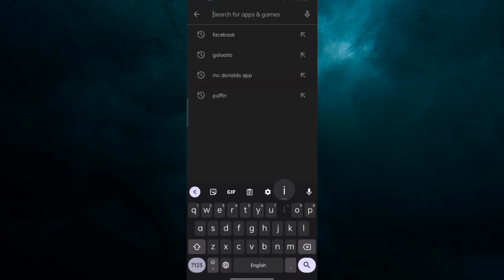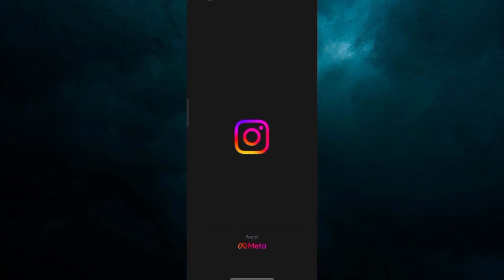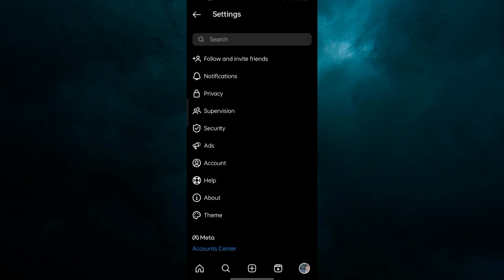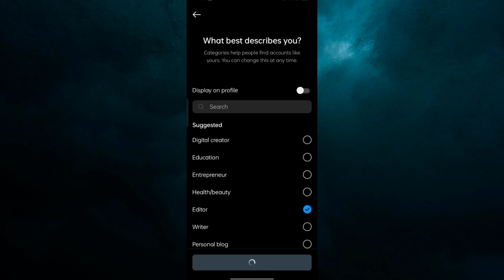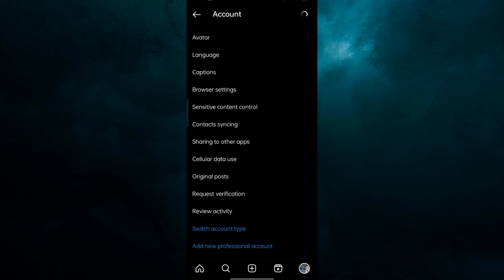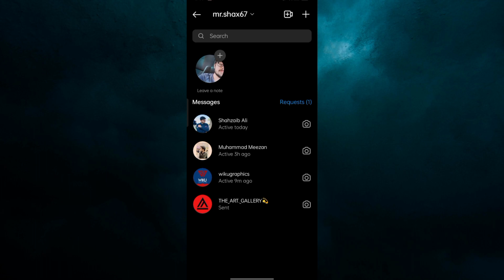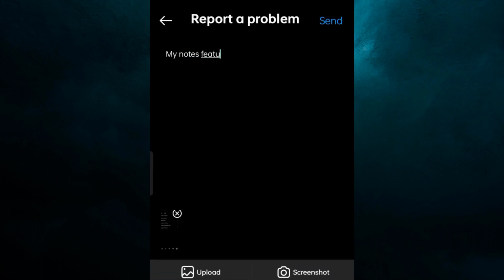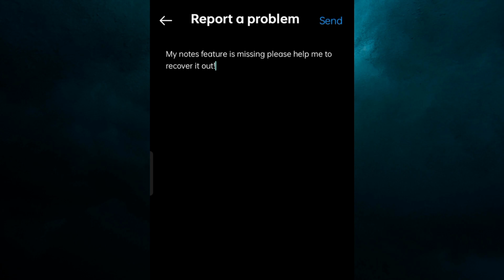How to Fix Instagram Notes Not Showing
In this video we will show you how to fix missing Instagram Notes.